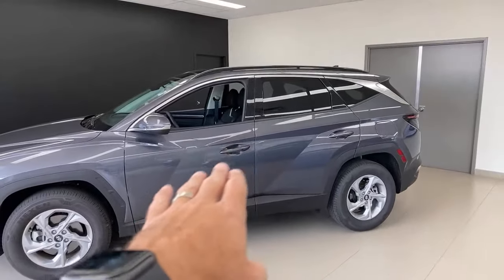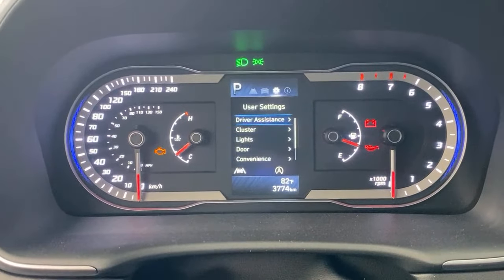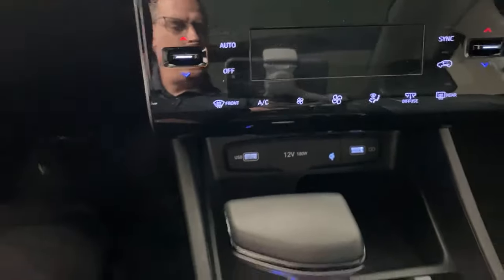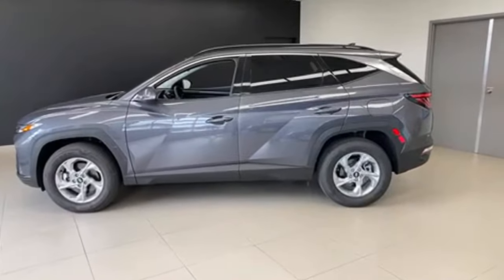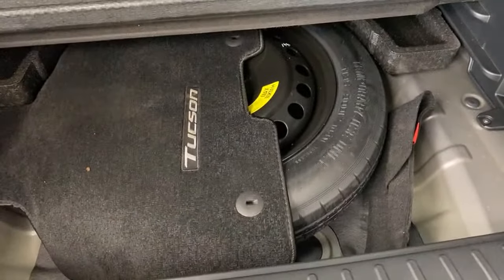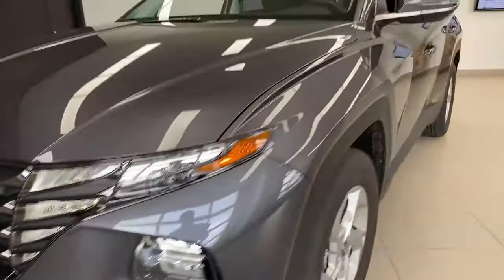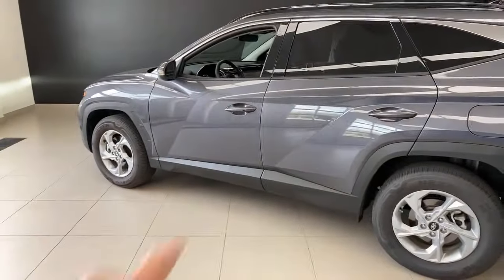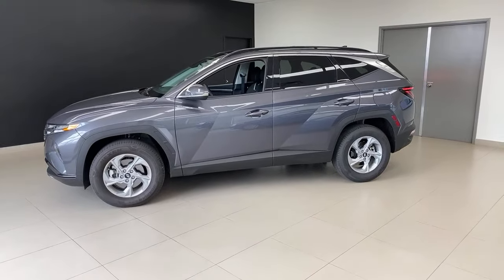LIVE: 2022 Hyundai Tucson Preferred Trend! Is this package too good to be true?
Did Hyundai Canada create a vehicle that's too popular? The Preferred Trend package has a lot of key, desirable features and offers them for a very competitive price. The Preferred Trend has become a car that needs to be ordered right now. Is it worth the wait? Peter thinks it is, but we made this video so that you could decide for yourself.